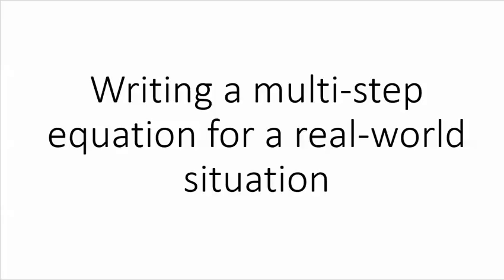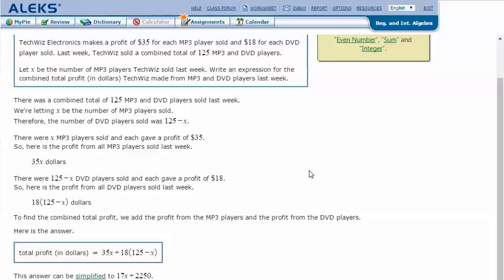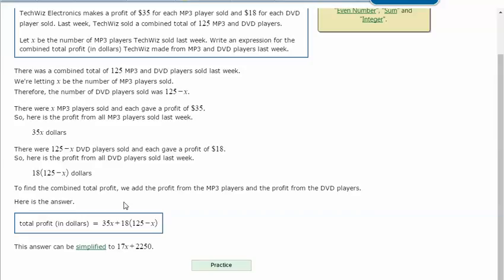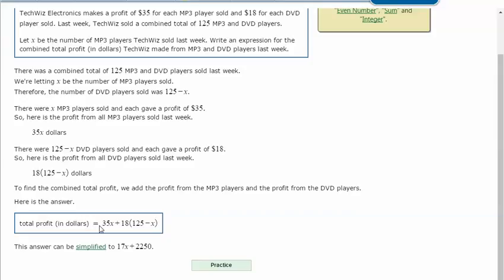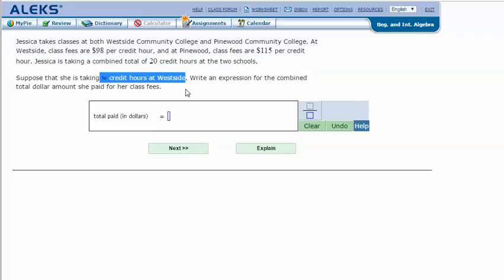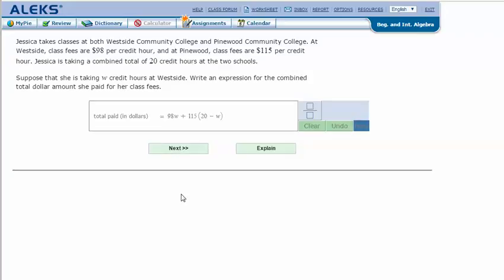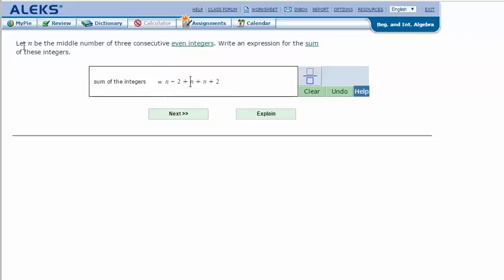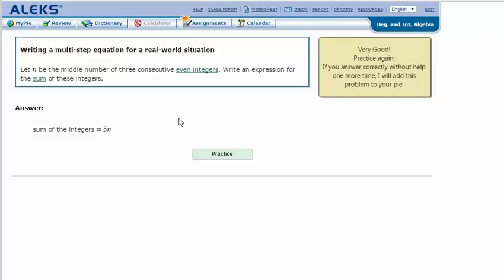Writing a multi-step equation for a real-world situation